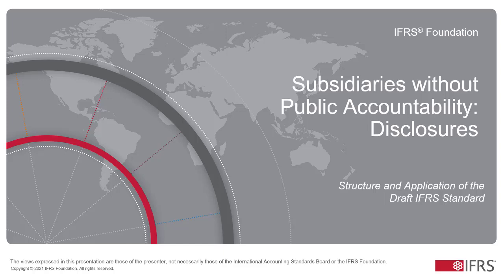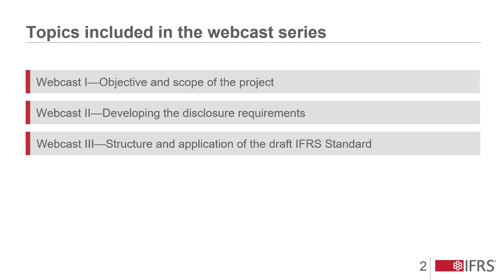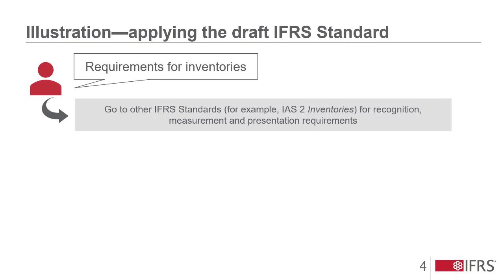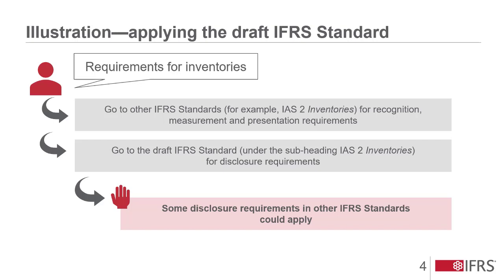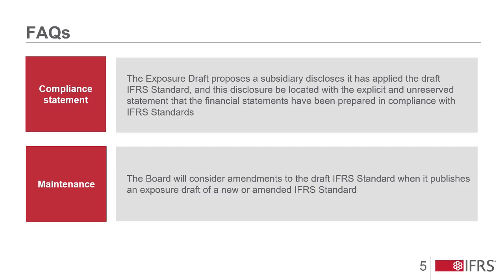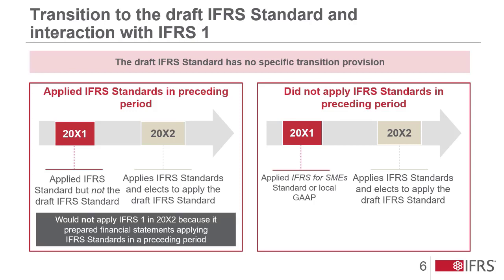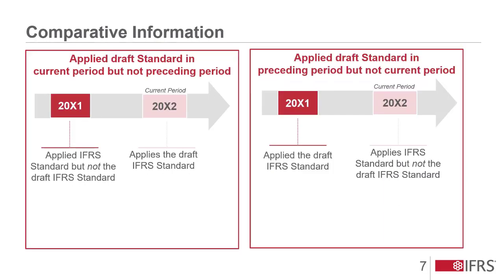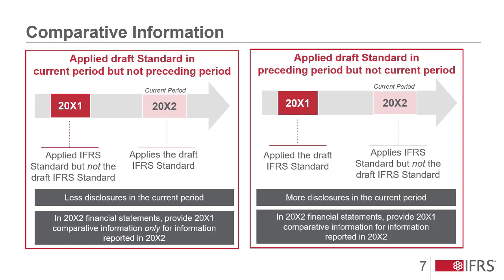Subsidiaries without Public Accountability: Disclosures—Structure and application of draft Standard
The IASB has published a series of short webcasts to explore the proposals set out in its Exposure Draft Subsidiaries without Public Accountability: Disclosures. This webcast describes the structure and application of the draft Standard.